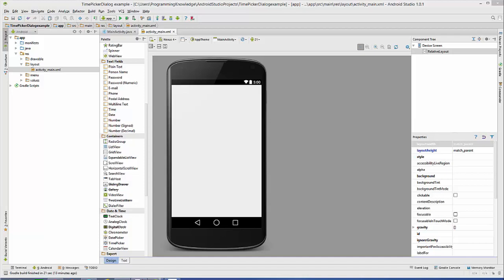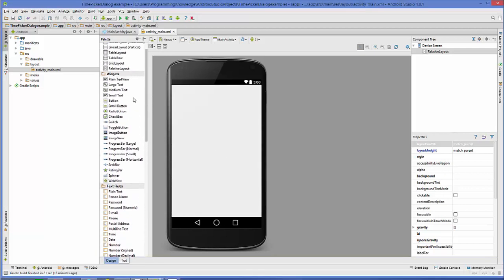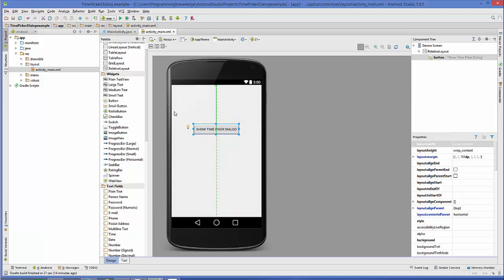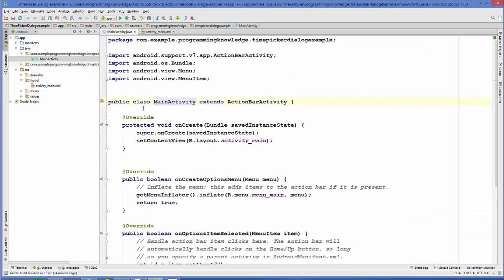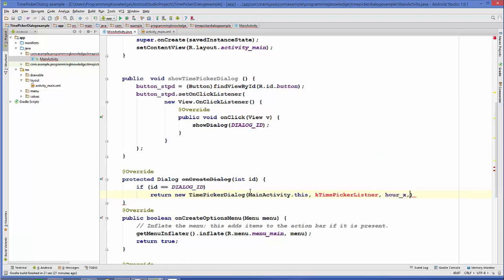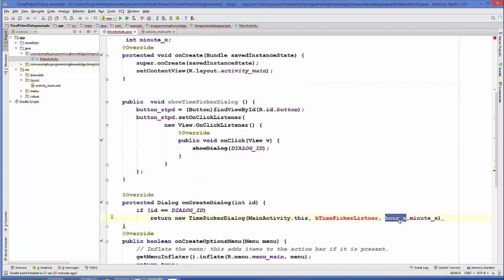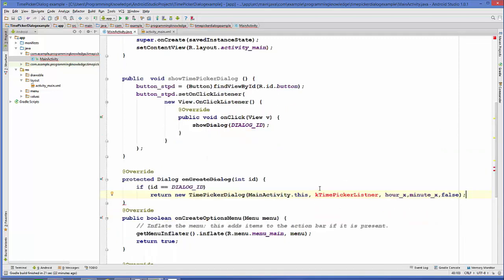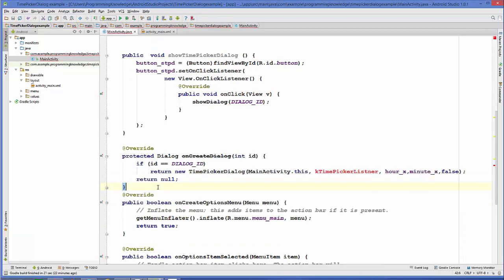Android Tutorial for Beginners 26 # Android TimePicker Dialog ( TimePickerDialog )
Searches related to timepickerdialog
timepickerdialog example
datepickerdialog
timepickerdialog theme
timepickerdialog source code
timepickerdialog get time
timepickerdialog get timepicker
timepickerdialog title
timepickerdialog cannot be resolved to a type